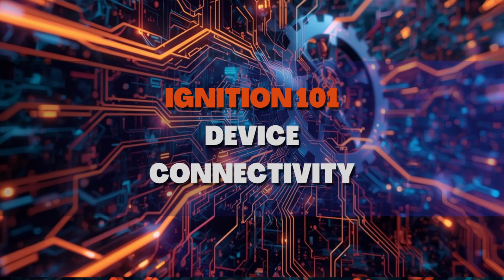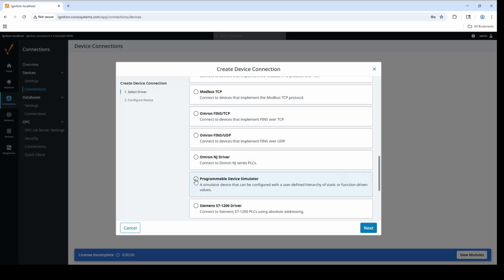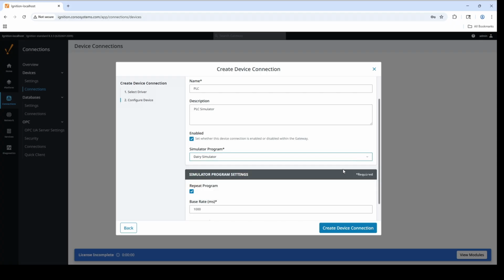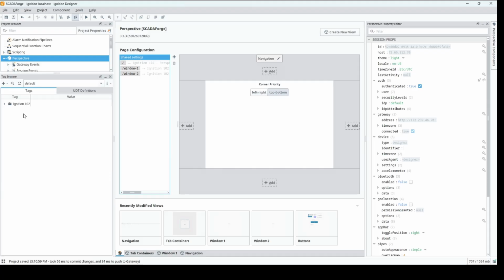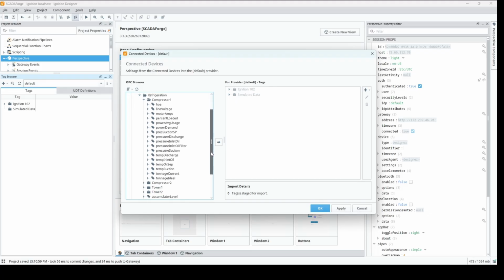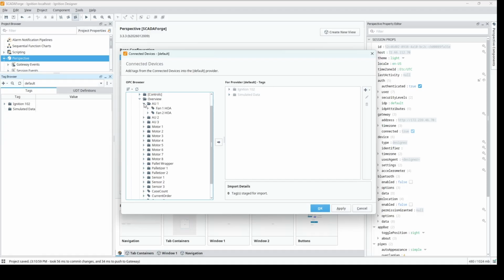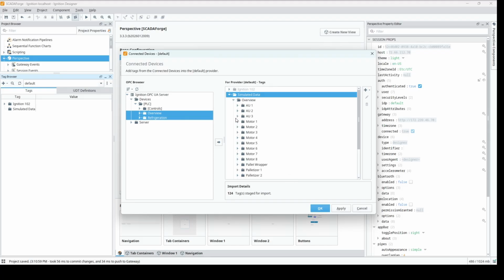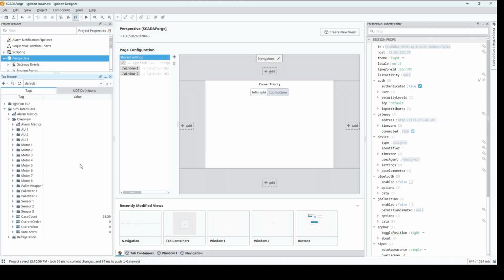SCADA Forge - Ignition Training 101 - Device Connectivity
Learn about plant floor device connectivity in the Ignition SCADA platform with a focus on the Programmable Device Simulator PLC device and how to load simulated programs.

For a more detailed view including connecting Ignition to a real PLC in an actual factory check out the Device Connectivity in More Detail video